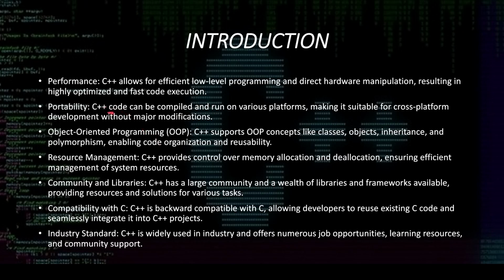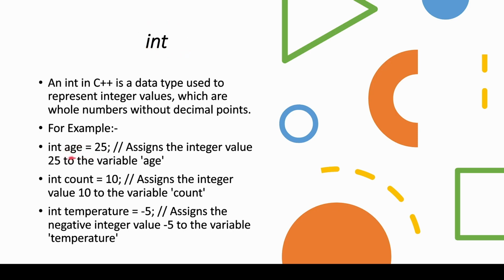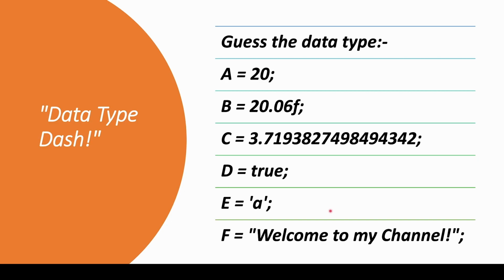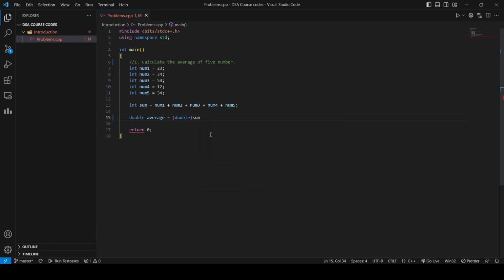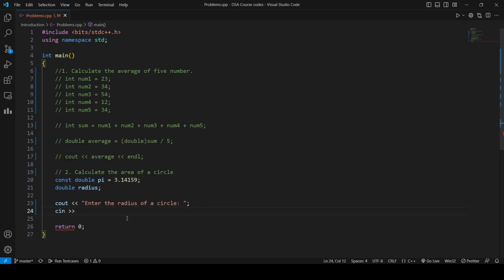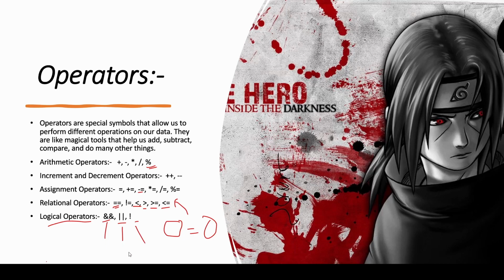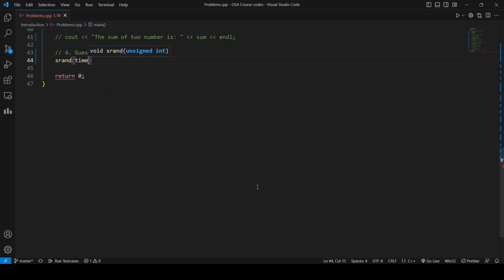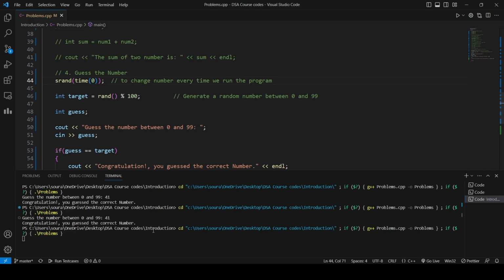1. Introduction of c++ || Data Structure and Algorithm(DSA)